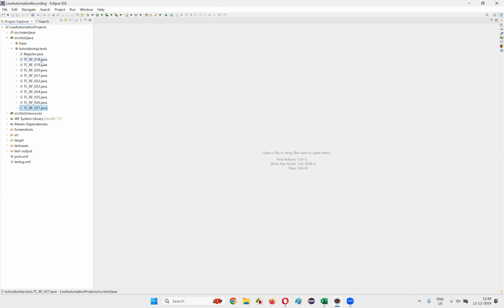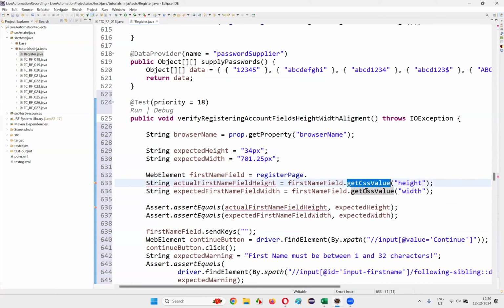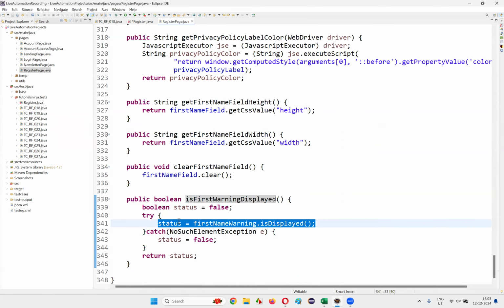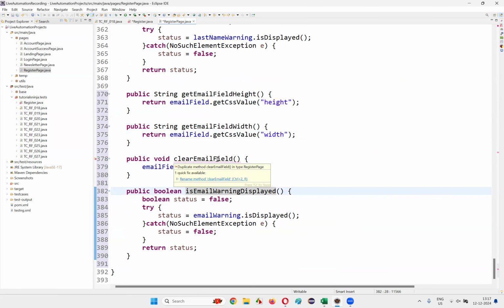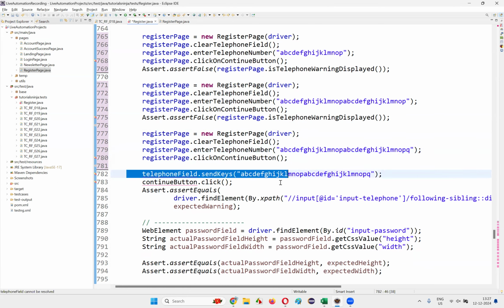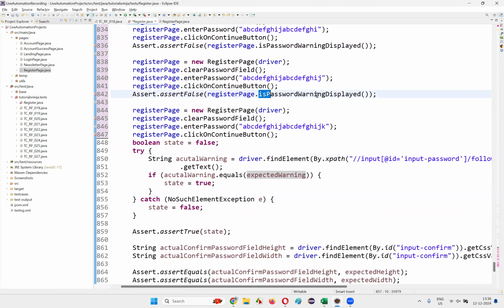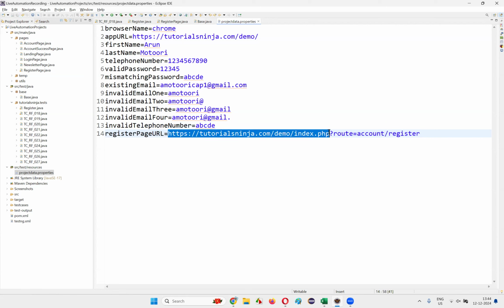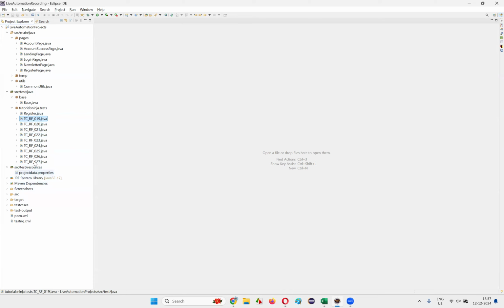Framework Implementation in Live Automation Project 1 - Part 13 (Selenium Java)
Welcome to Part 13 of the Framework Implementation in Live Automation Project 1 series! In this session, we delve into refining the Selenium Java framework with advanced features and enhancing its robustness for real-world test scenarios. Perfect your automation testing skills with hands-on insights and expert guidance.